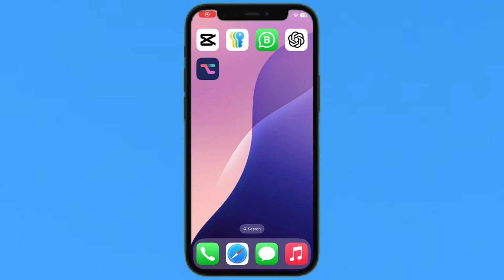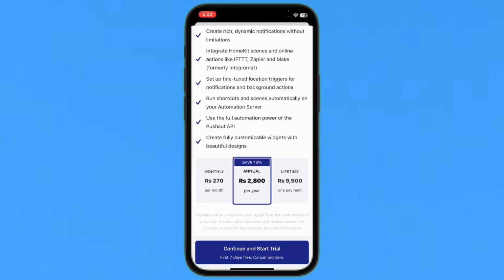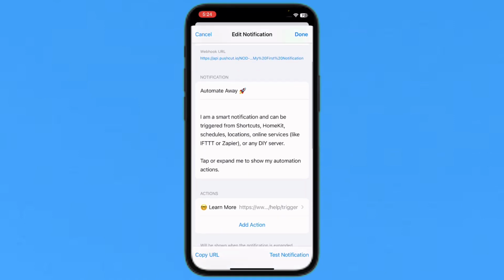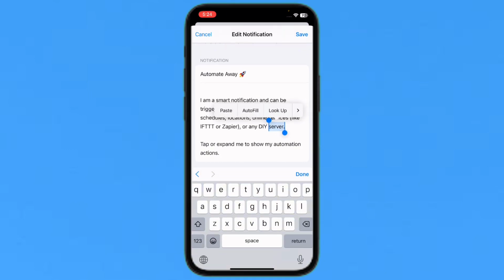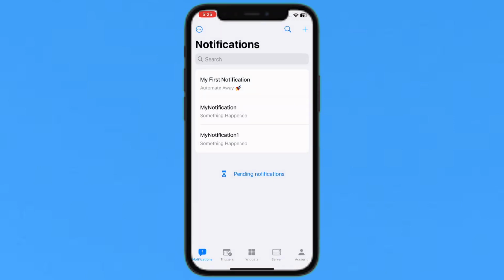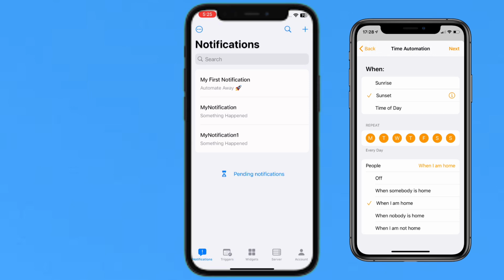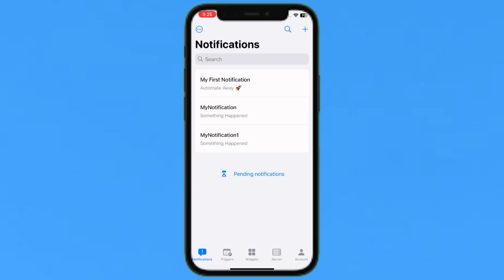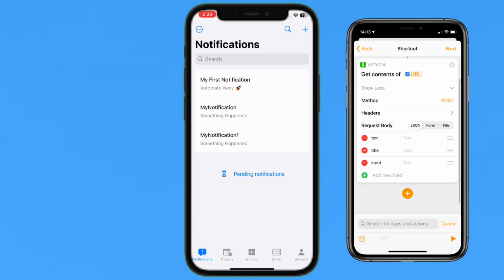How to use pushcut for home automation (2024)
How to use pushcut for home automation

Learn how to use pushcut for home automation in this tutorial video. Automate your home with pushcut in 2024 and make your life easier!

Unlock the power of effortless home automation with Pushcut! Explore the world of smart home technology and discover how Pushcut can simplify your life. From automating routine tasks to creating a seamless living experience, learn how Pushcut can be your key to a more convenient and efficient home. Get ready to transform your living space with the latest innovation in home automation.